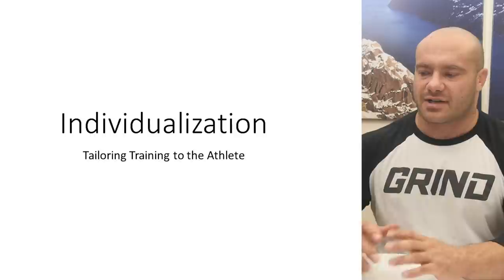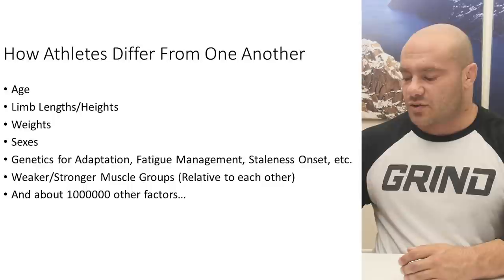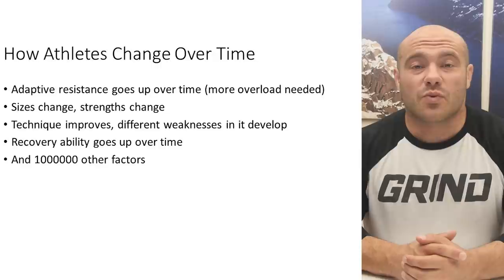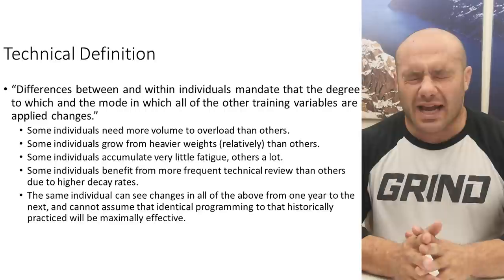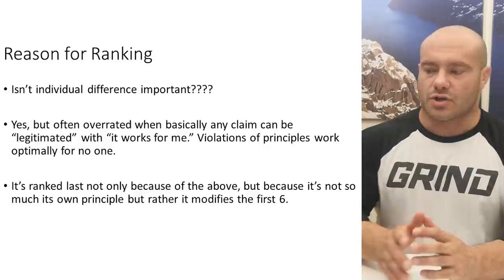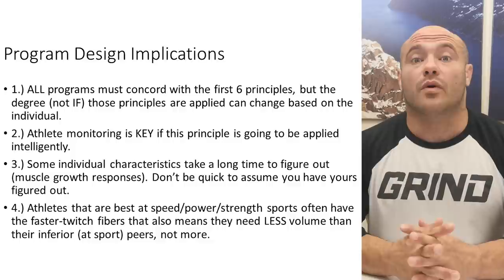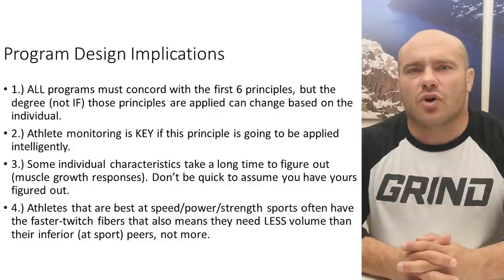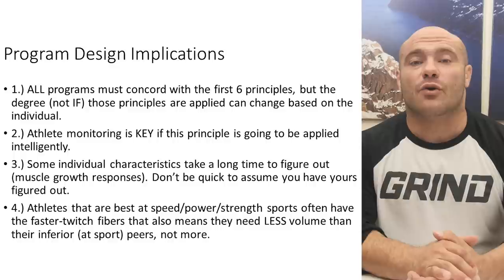Training Principles Lecture 8- Individualization with Dr. Mike Israetel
* These lectures are a free sample of what can be found on our subscription site, RP+.  We currently have no plans of instituting RPU*

RP+ Benefits
Be part of a growing community
Connect with other athletes
Access advanced material not seen anywhere else
Answers to your RP template questions - from an RP team member
Dedicated staff will help you answer any questions you have short of writing you a plan
Weekly Live Interactive Webinar
Weekly Video
Strength training forum
Crossfit training forum
Physique training forum - organized by gender
Diet Q+A forum - beginner & advanced questions
No more confusion, no more having to question the source of the advice, just straight to the point answers
Exclusive alerts about new releases and featured product discounts